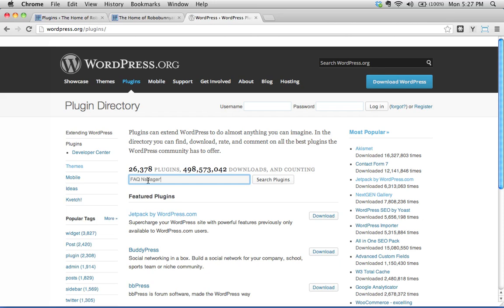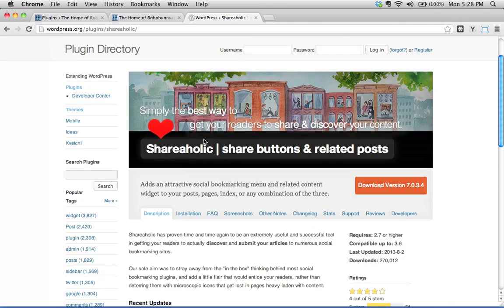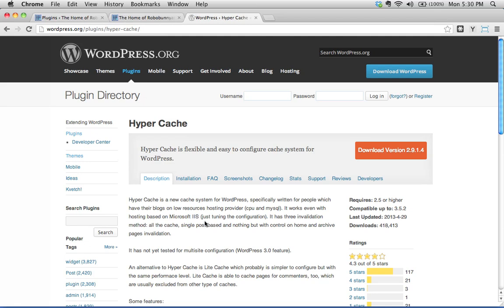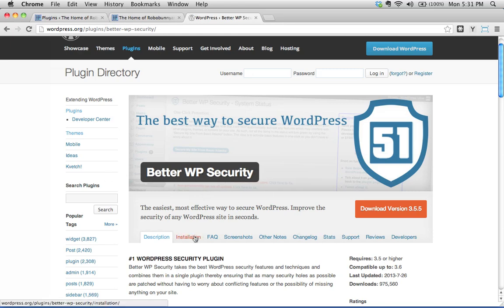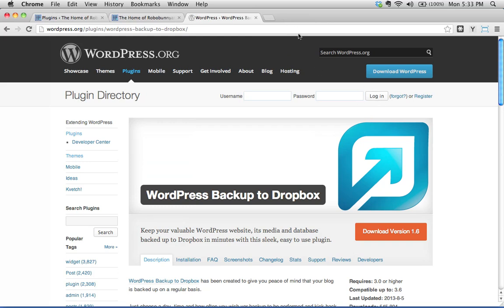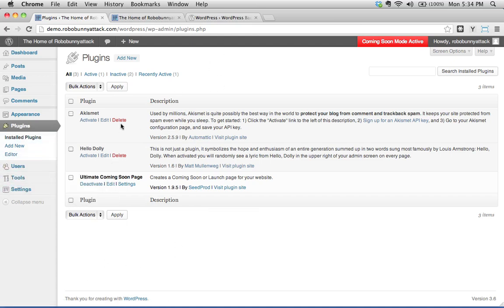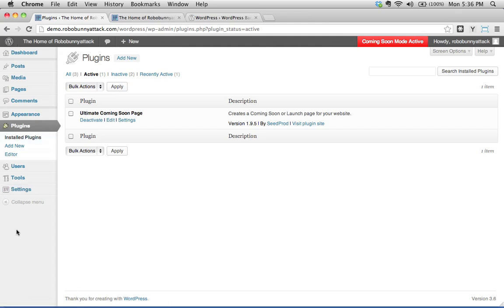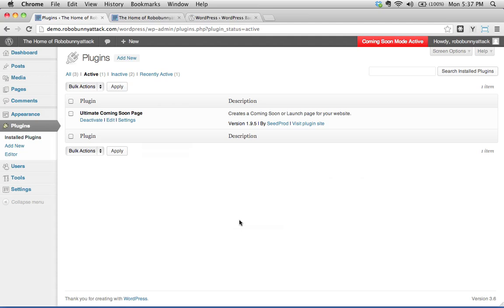What are ten great "go-to" WordPress plugins and what do they do? (Part 2)